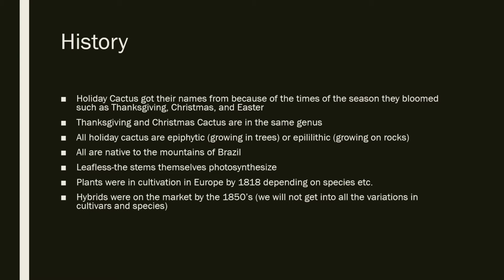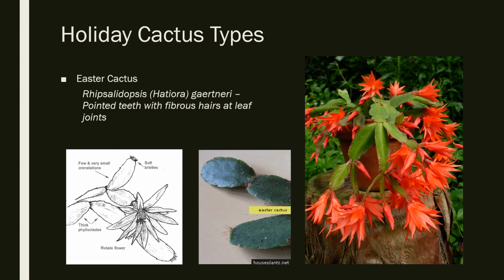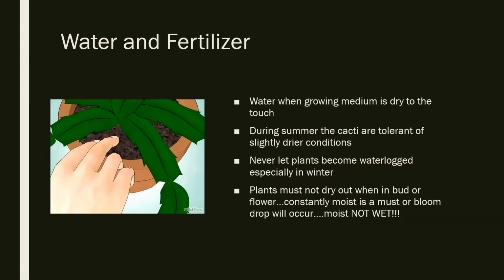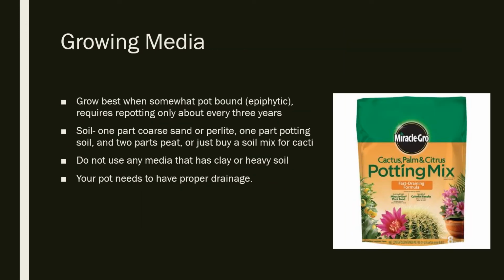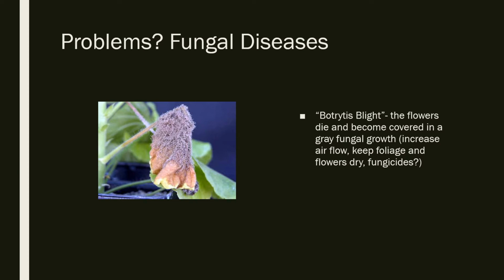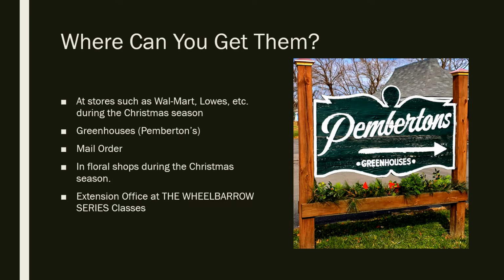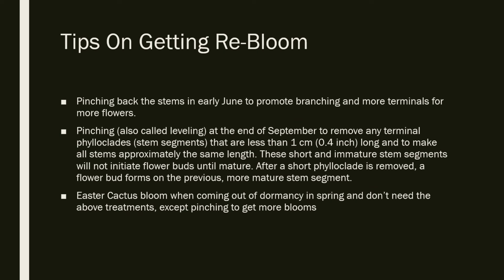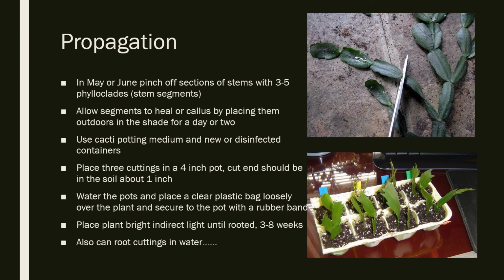Holiday Cactus Video